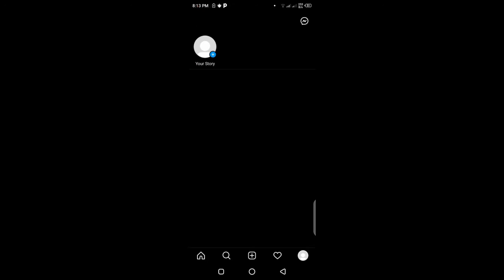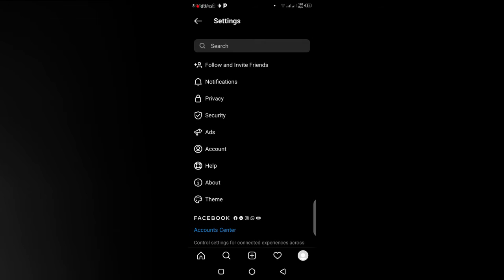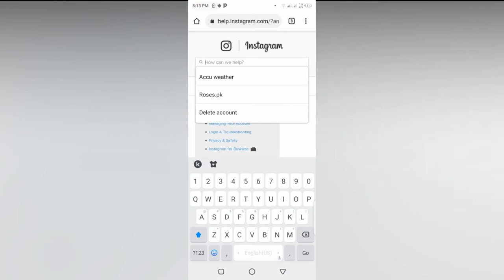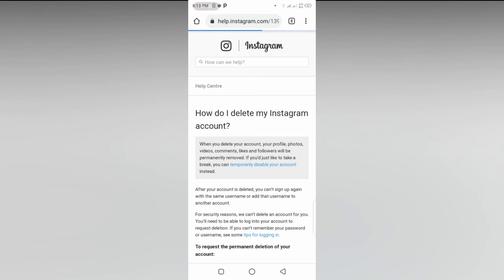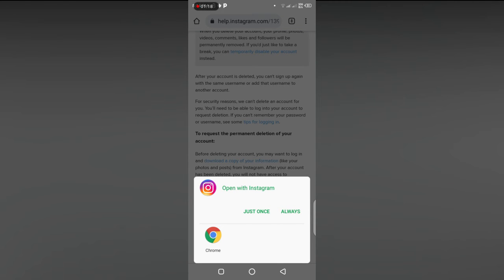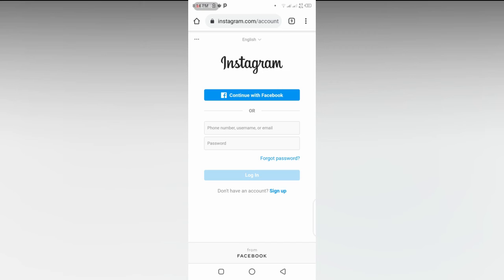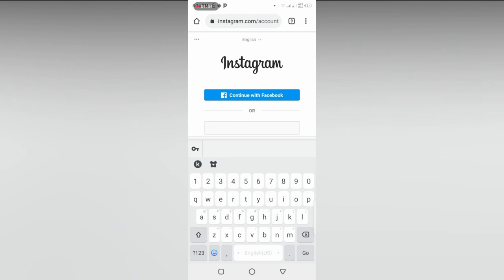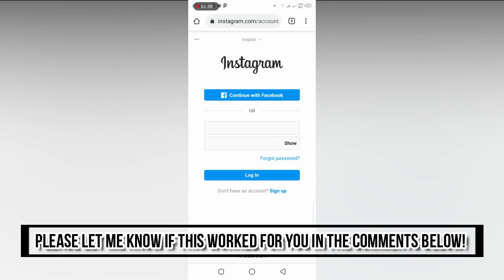How to Delete Instagram Account From Phone - Step by Step